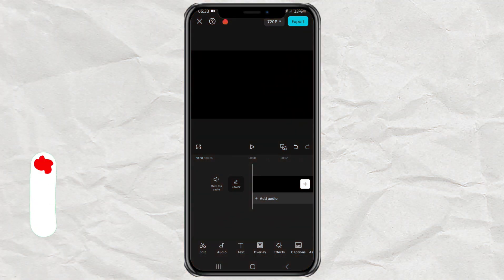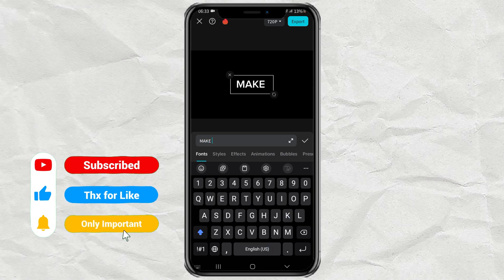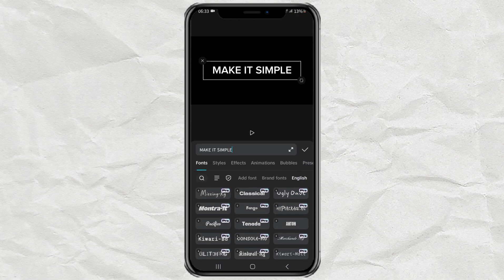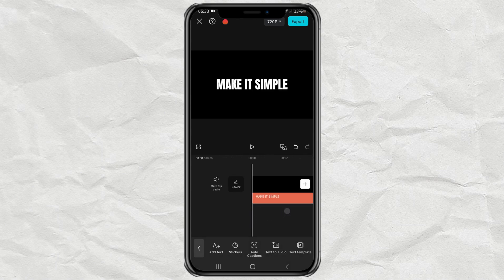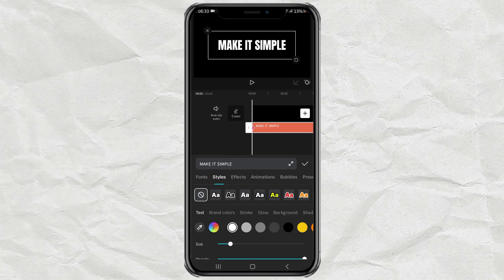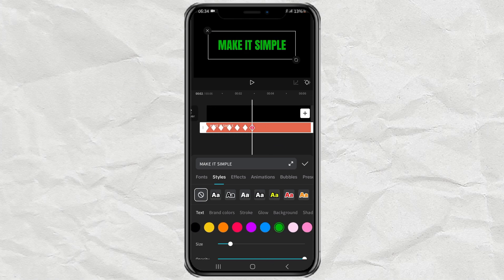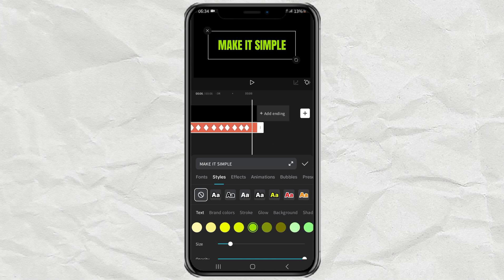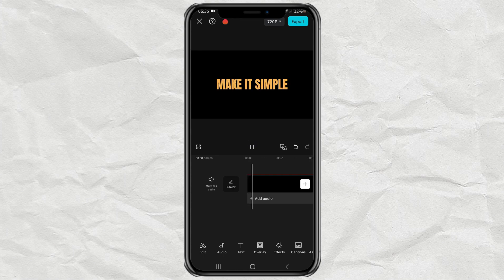How to Make Color Changing Text Animation in CapCut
Color changing text animation CapCut. Make your videos stand out with stunning color-changing text animations! 🌈✨ In this tutorial, you’ll learn how to create dynamic text effects easily using CapCut. Start by adding your text, customizing the font, and using keyframes to switch between your favorite colors. Perfect for enhancing your content and grabbing attention.

📌 What you’ll learn:
1. Adding and editing text in CapCut
2. Customizing fonts
3. Using keyframes for smooth color transitions

Watch now and level up your video editing skills!